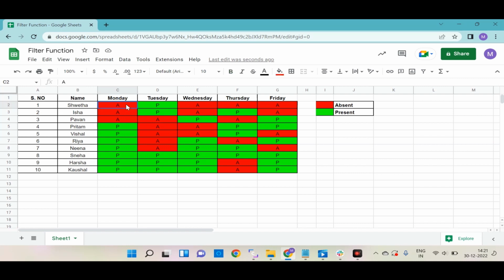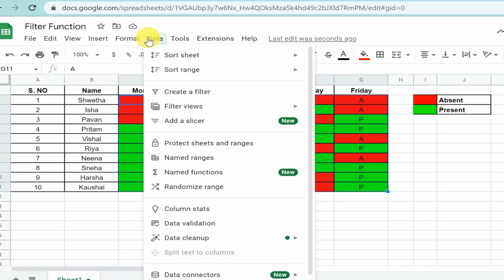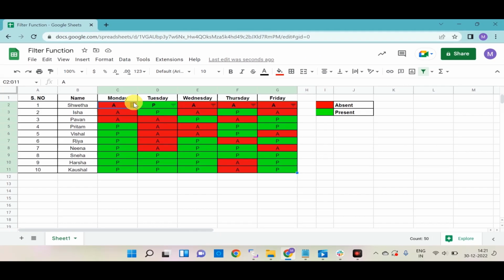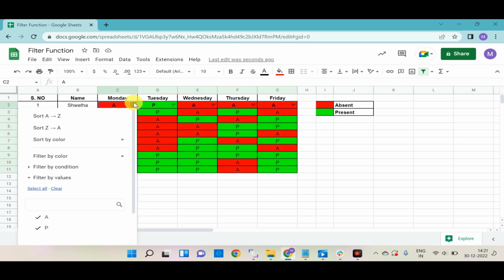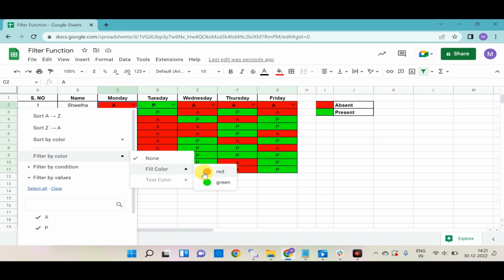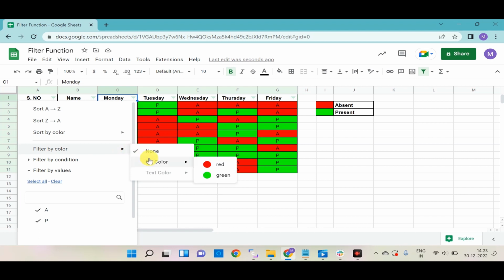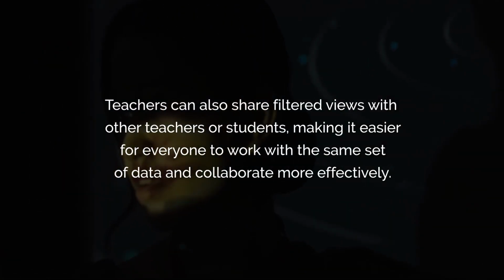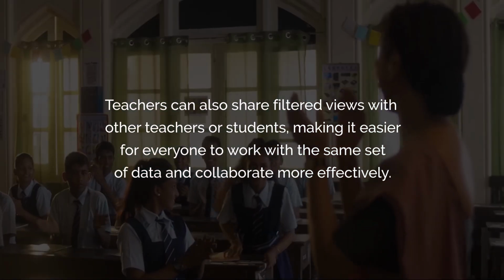How to Filter Your Student Data on Google Sheets | Easy & Quick Analysis for Teachers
Hello teacher! Are you looking for an easy and quick way to analyze your student data? In this video, you will learn how to use the 'Filter' feature on Google Sheets to find the information you need in seconds! Whether you need to filter by text, value, date, or color, this tutorial will show you how to do it all. Watch now and become a data analysis pro with Google Sheets!